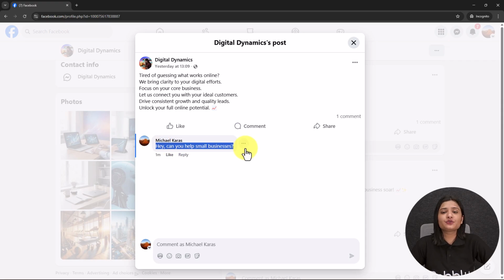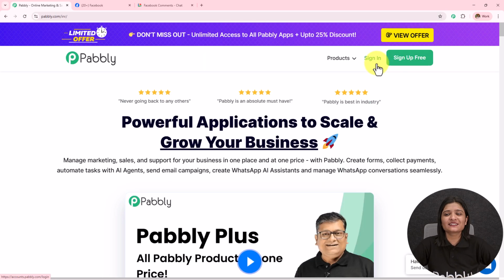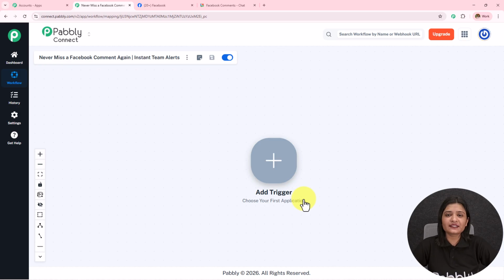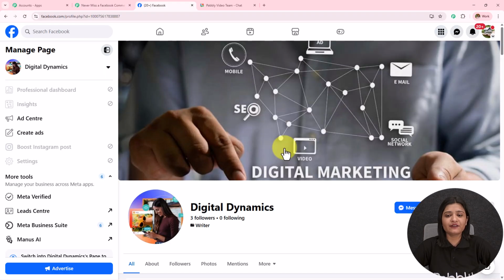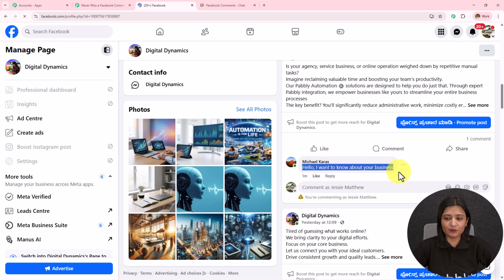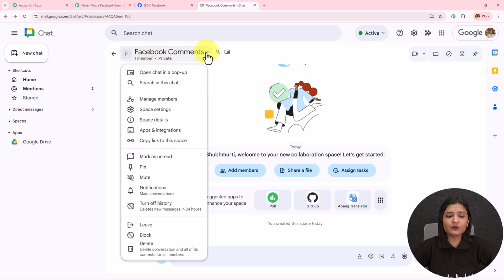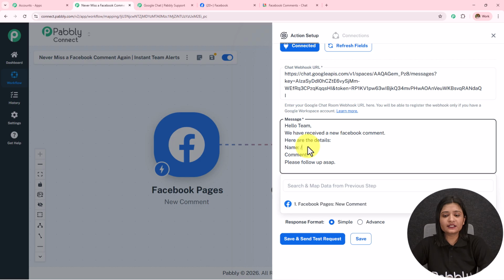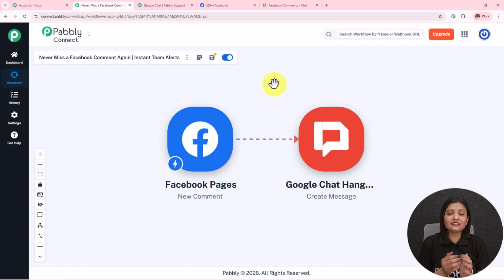Never Miss a Facebook Comment Again | Instant Team Alerts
In this video, you'll discover how to set up instant team alerts for Facebook comments, ensuring you never miss an engagement again. We’ll guide you through using Facebook’s commenting system alongside Pabbly Connect to streamline your notification process. With Pabbly Connect, you can automate alerts to your team members, ensuring that everyone stays in the loop without any manual tracking. This setup enhances your response time and improves customer engagement, leading to a more effective social media strategy.

Use Case:-

Facebook comments often get buried, causing delayed responses and missed leads.
This automation instantly captures every new comment and sends an alert to the team in real time.
Team members get immediate visibility without constantly checking Facebook.
The right person can jump in quickly to reply or take action.
This ensures faster responses, better engagement, and zero missed opportunities

Benefits of Pabbly Connect:

1. Automation: Save time, money, and resources by automating tasks.

2. Integration: Connect various web services to create efficient workflows.

3. Security: Enjoy industry-standard security for your data.

4. Scalability: Easily add new applications and services to your workflow.

5. Cost-effective: Choose from plans suitable for different business sizes, with no charges for internal tasks.